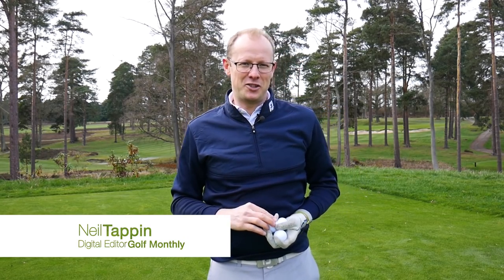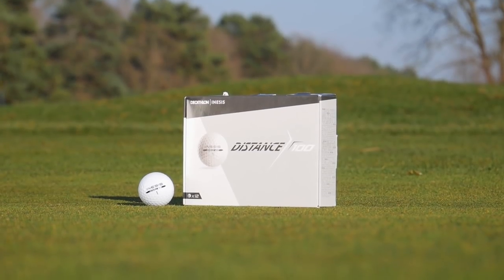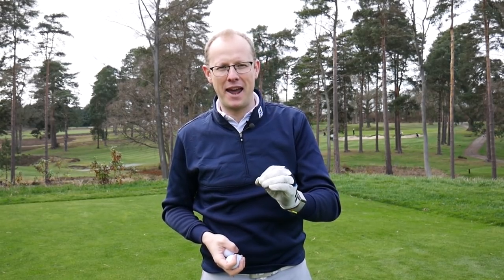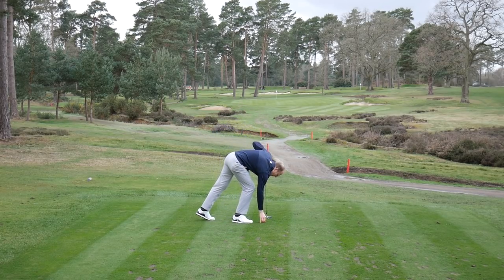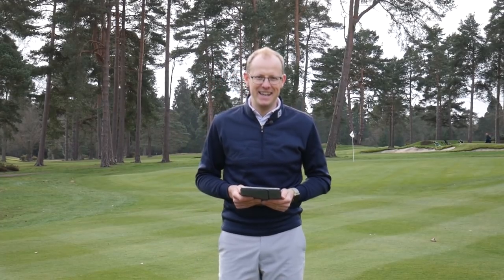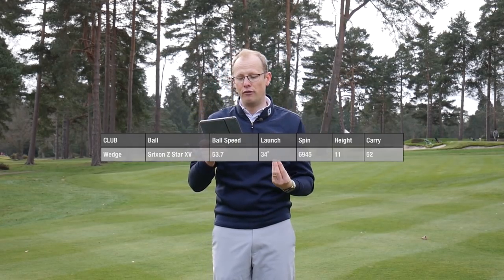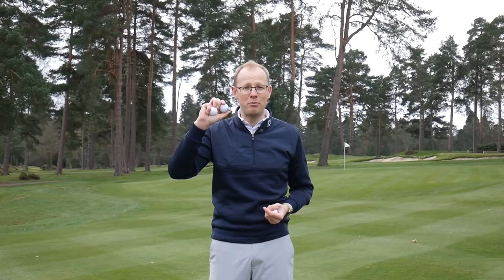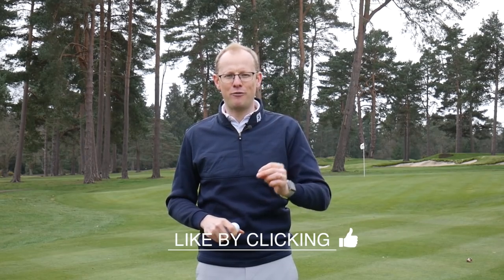Cheap v Expensive Golf Balls Test!! Golf Monthly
► Neil Tappin tests two of the cheapest balls he could find against a premium ball to see what the differences are!